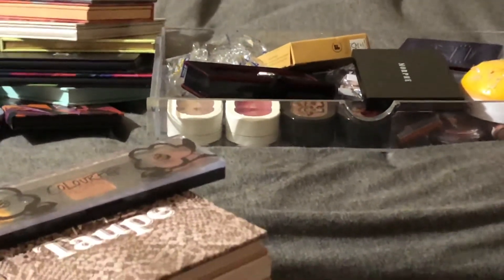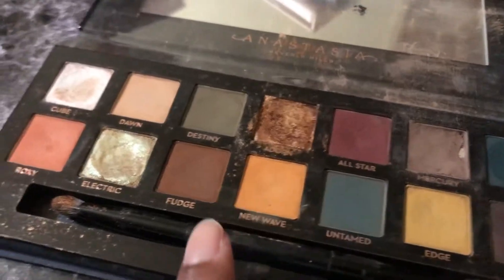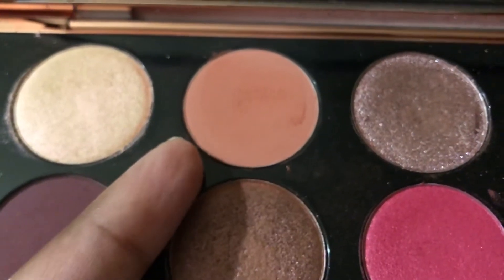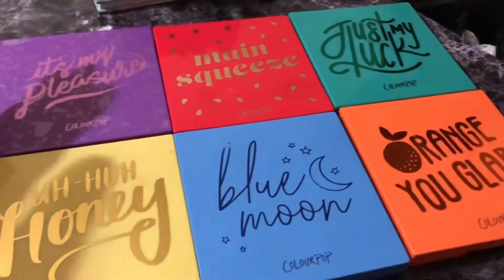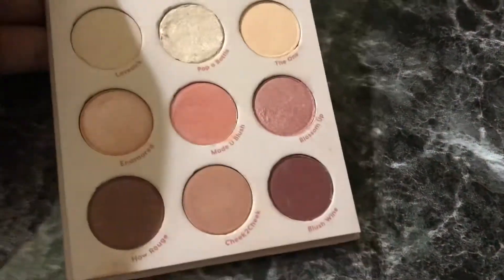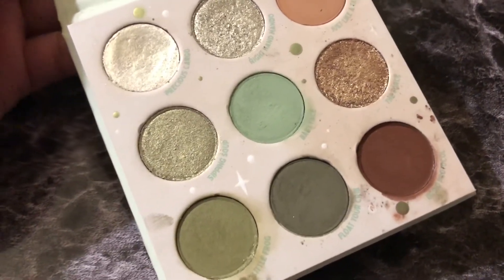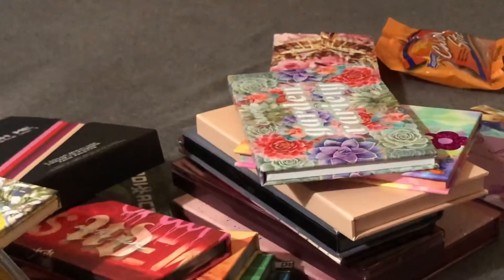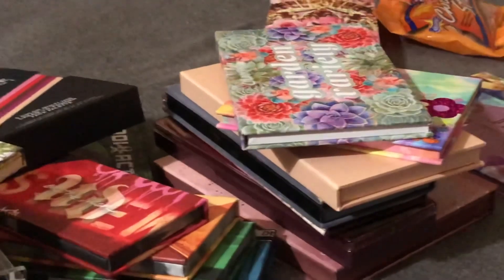Eyeshadow Palette Collection Pt 2 | Visual Inventory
~ I’m doing a Visual Inventory to accompany my actual spreadsheet 🙂✌🏽

Time stamps
Intro: 00:00
We begin: 00:14
Colourpop: 05:28
Outro: 14:30

•••Linky Dinks•••

Musician: Rook1e